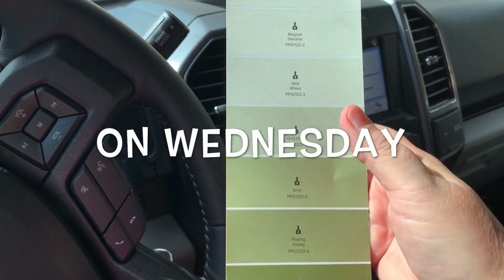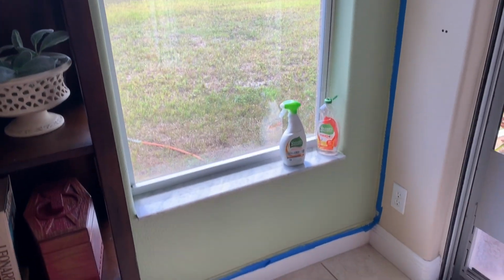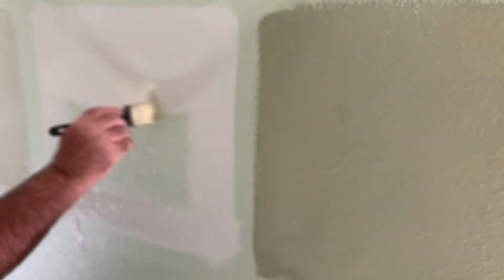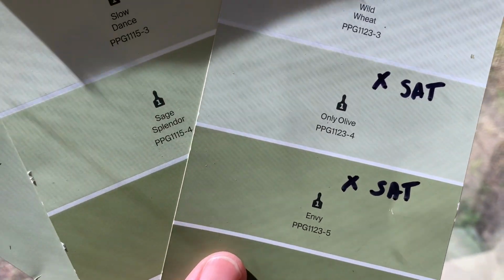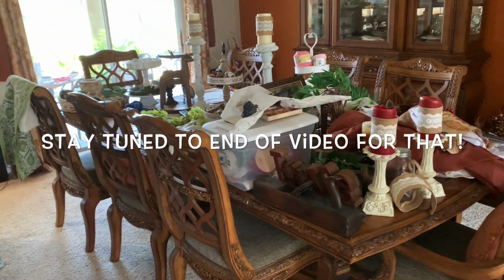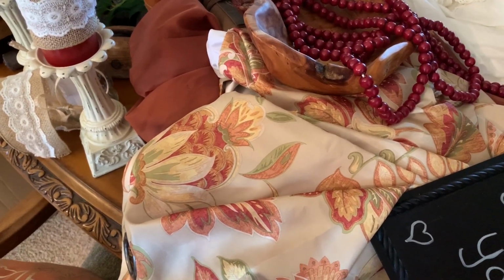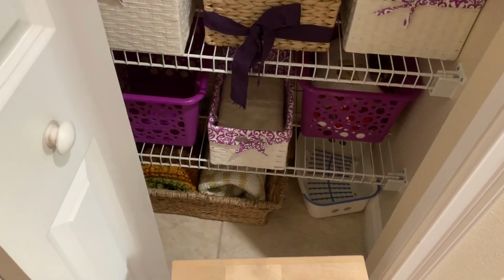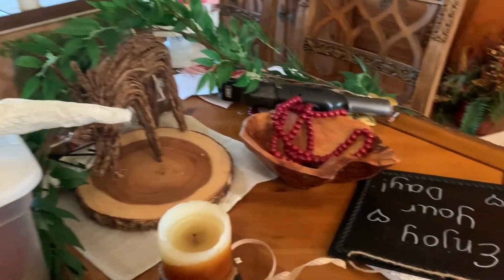🍃FAMILY ROOM MAKEOVER EP. 4 || FIX IT FRIDAY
🍃Hey Guys! This is Episode #4 of my Family Room Makeover. Today we reveal the final paint color for the accent wall. 🍃FEATURED PRODUCT: Professional Vibrating Peanut Massage Ball - Deep Tissue Trigger Point Therapy

🍃Seen in this Series:
Haverty's Corey Sectional in the color Willow:
Burlap Pillow Covers
Current Wall Color: Behr Sage Brush
Previous Wall Color Glidden Sage Splendor
Previous Wall Color: Behr Everglade
Original Wall Color: Glidden Lucky Penny

🍃MAILING ADDRESS 🍃
Michelle @myeverydaywifelife
1720 Malabar Rd
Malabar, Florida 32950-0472